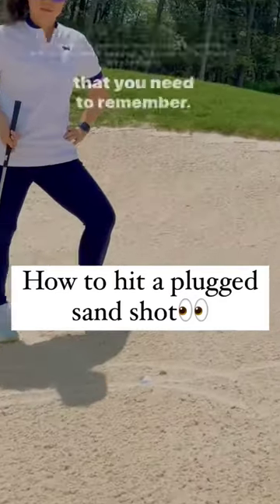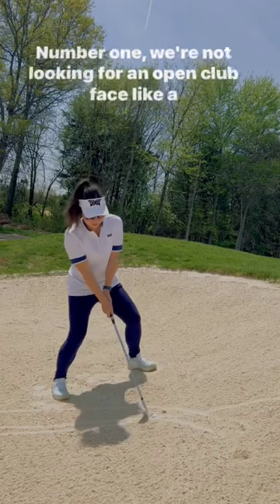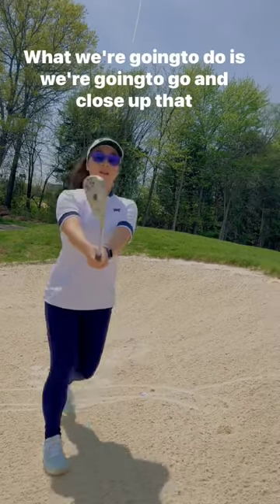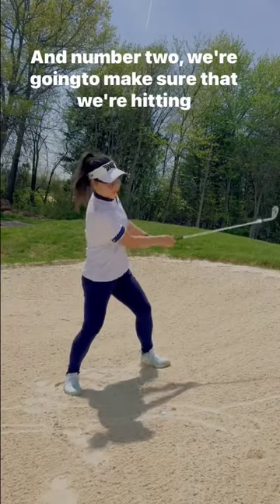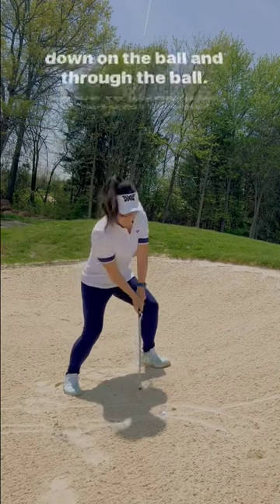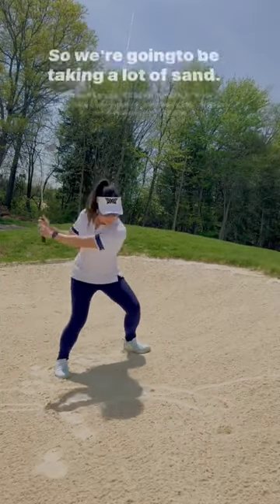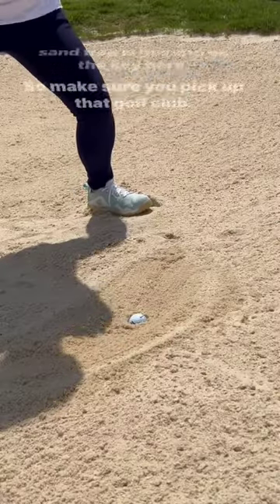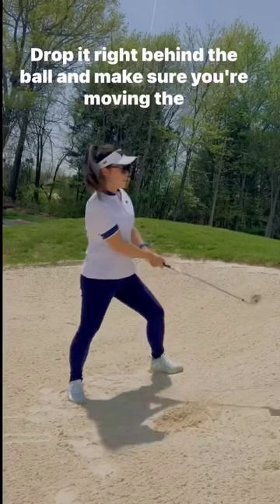Plugged Sand Shots | PXG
Learn how to execute one of the most dreaded shots in golf from Golf Digest’s Best in State VA & Best Young Teacher – @CATHYKIMGOLF! 🎥 Cathy Kim